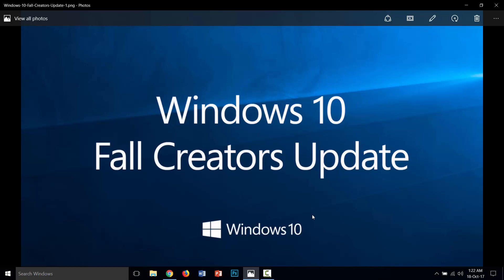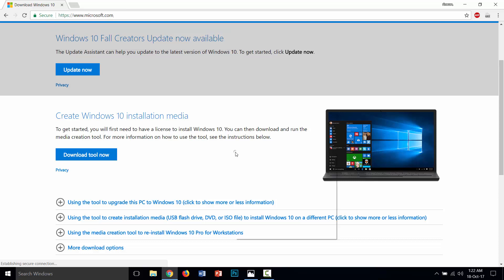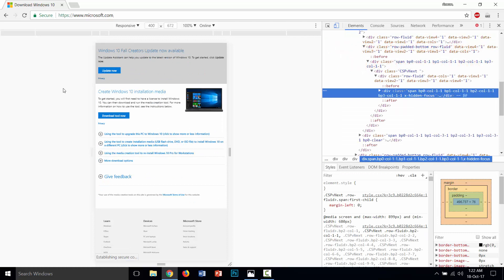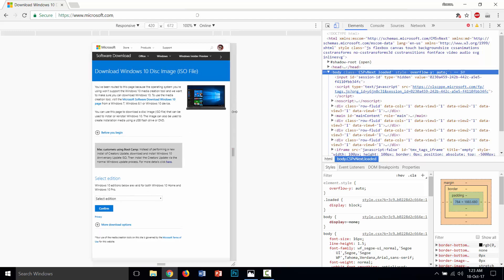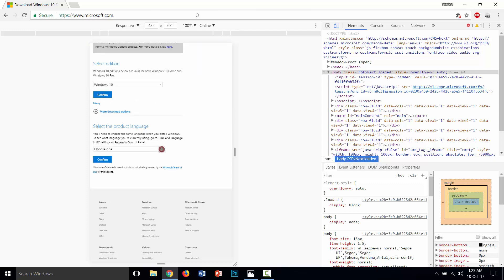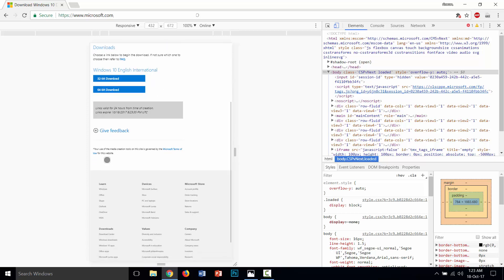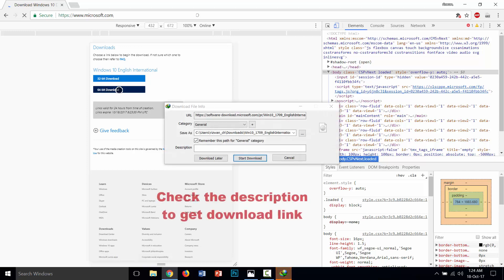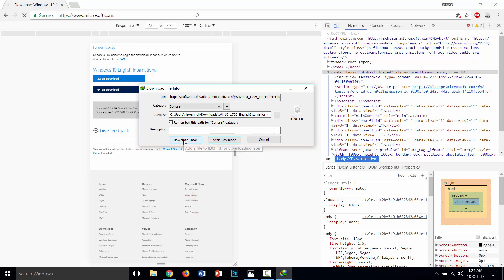Windows 10 Fall Creators Update Build 1709 download official ISO with idm (17,September 2017)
in this video I will show you how to download windows 10 fall creator update build 1709 official iso file with idm from microsost.
Windows 10 Fall Creators Update now available

THE DOWNLOAD LINK IS GIVER BLOW

The Update Assistant can help you update to the latest version of Windows 10

Microsoft has released Windows 10 Fall Creators Update and if you want to get your hands on the latest version of the operating system you can now download the ISO files straight from the software giant's website.how to Windows Creator Update Iso Download with idm from Microsoft Official Web 2017

how to type Urdu with your Voice using Gboard | text to speech in Urdu|

How to Watch Cable and TV for FREE on ANY Android More than 500 TV channel free

how to solve Math questions and problems with apps free | Solve derivative and integration |

How to Call Anyone from Any Number Spoof Call free Hide

how to install android 7.0 or 7.1 Nougat on pc or virtualbox

How to use Dual SIM in Single SIM Phone 100% working trick

how to unlock any locked apps without password 100% working

Whatsapp new status features put picture in status 2017

Contect us here.

Facebook id (for live chat) Send me friend request and then sms.

blogger